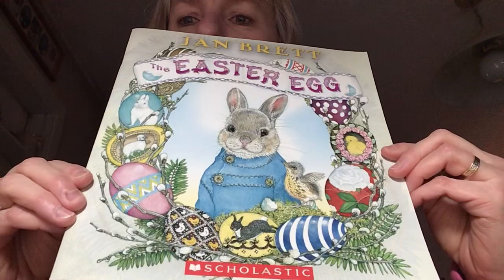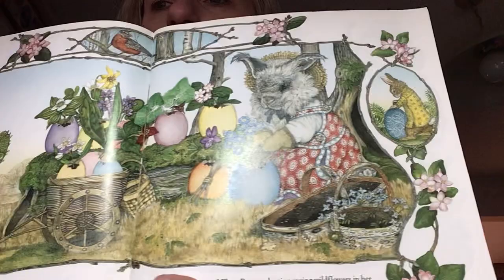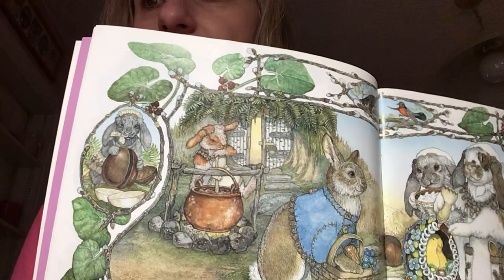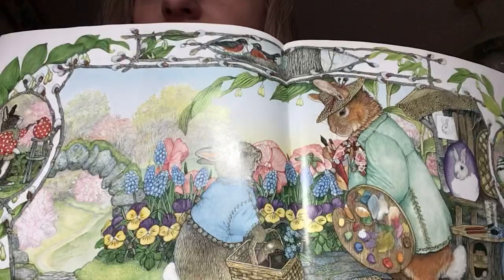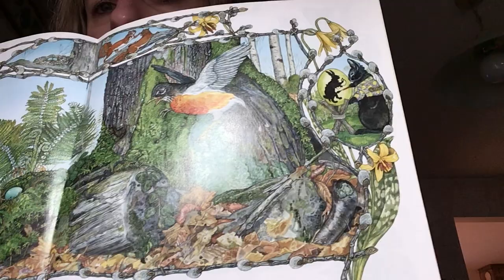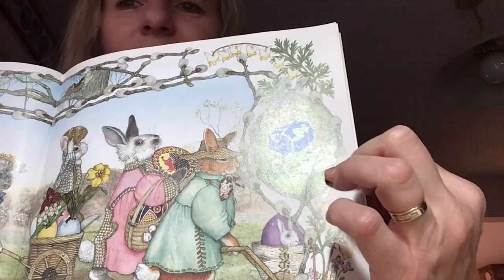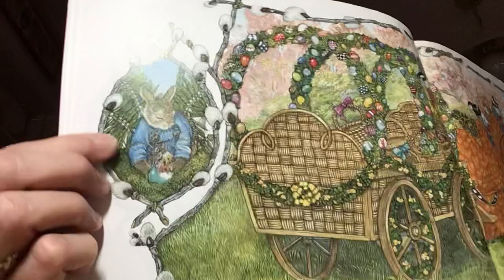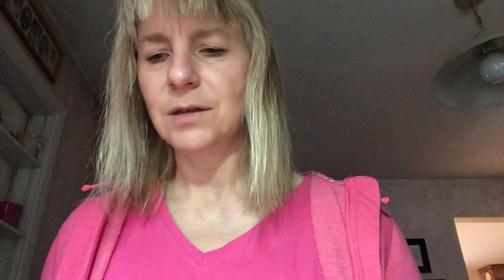The Easter Egg by Jan Brett